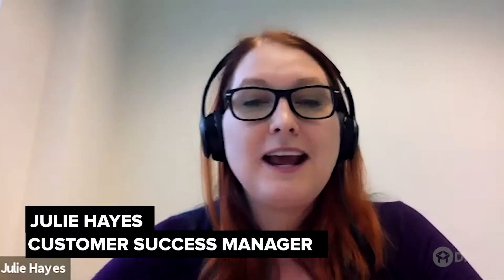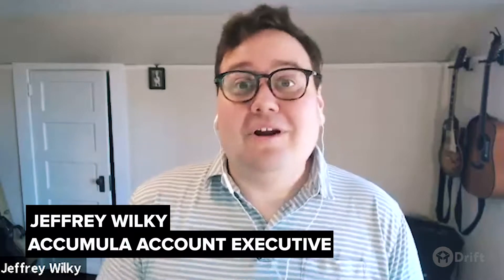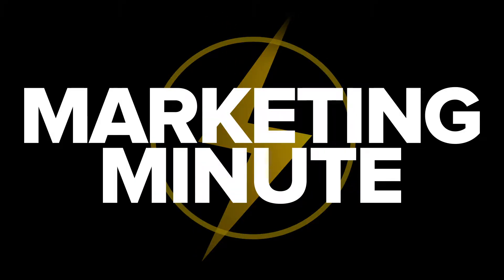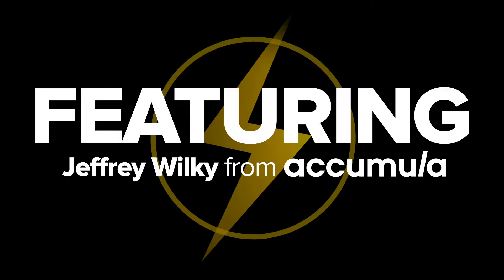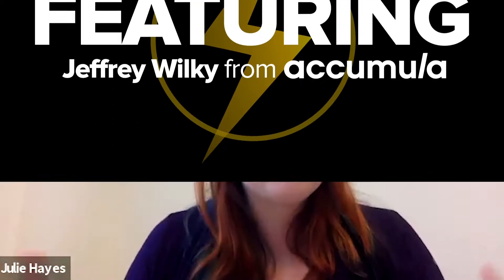Jeffrey Wilky on Implementing Drift | Marketing Minute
Accumula Account Executive Jeffrey Wilky speaks about the necessary first steps to take when implementing Drift into a company.